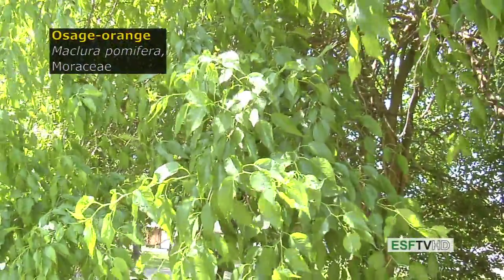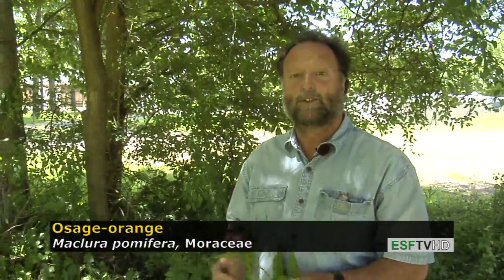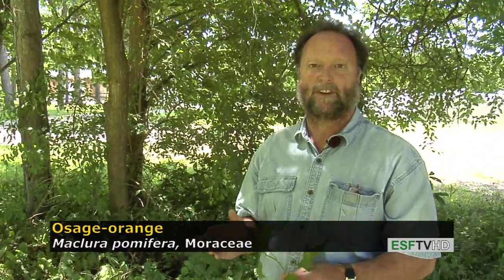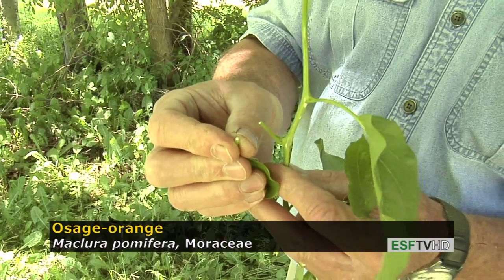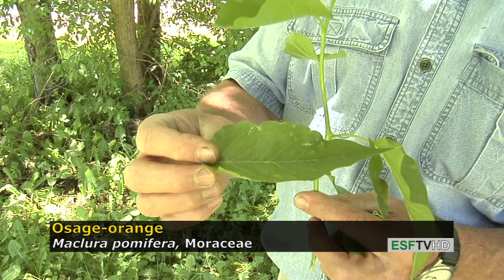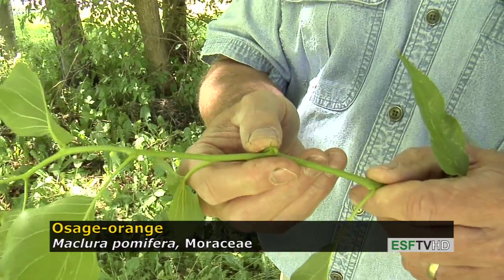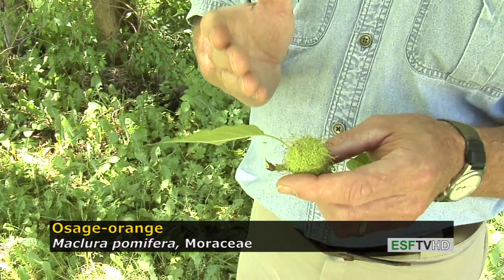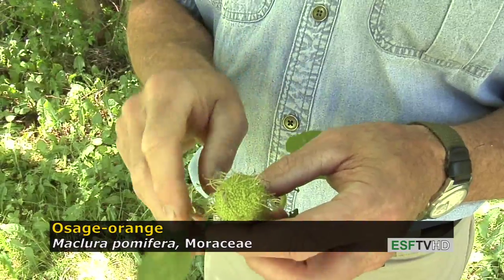Trees with Don Leopold - Osage-orange